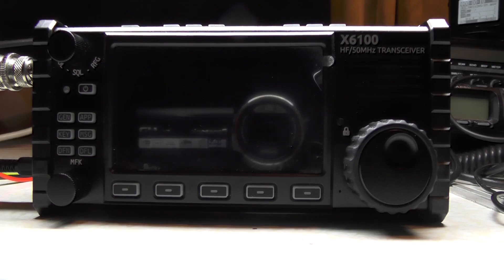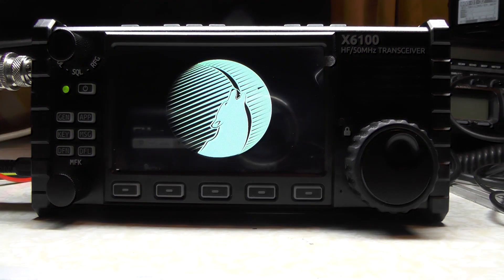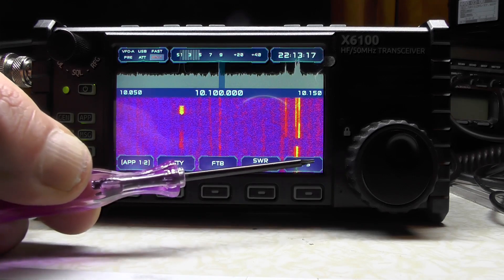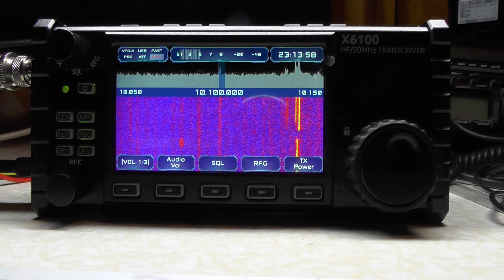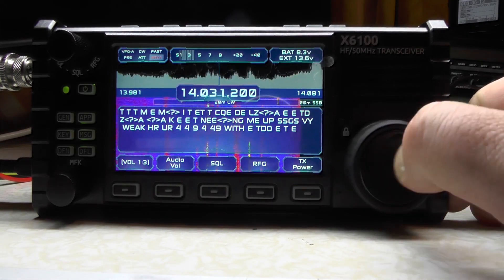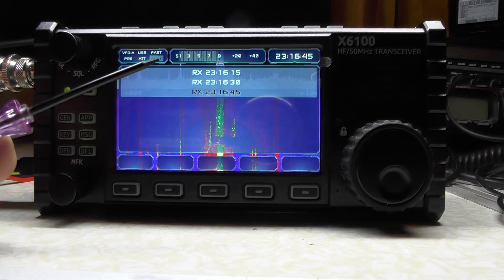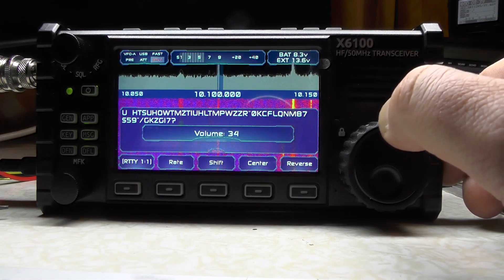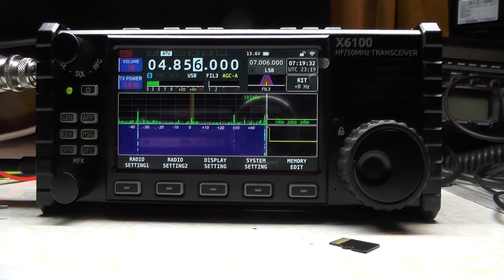R1CBU X6100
In this weeks video we look at r1cbu firmware for the X6100 radio